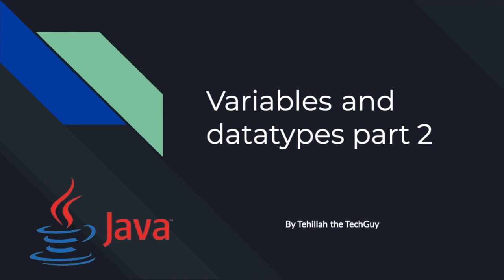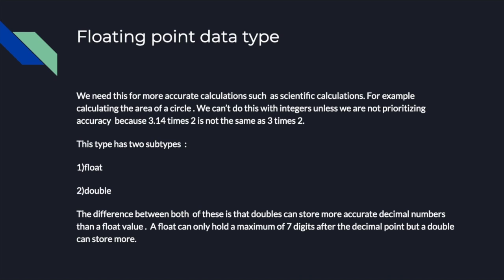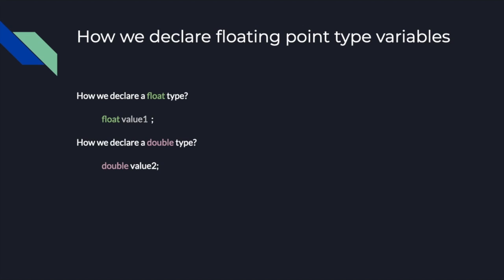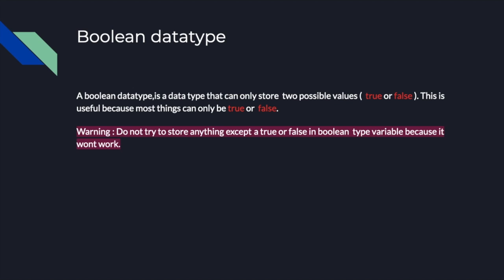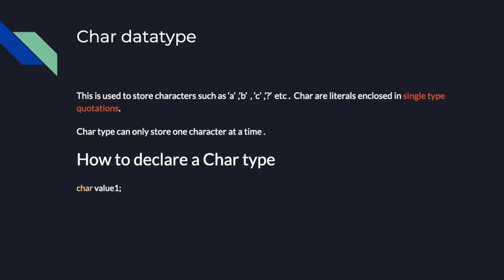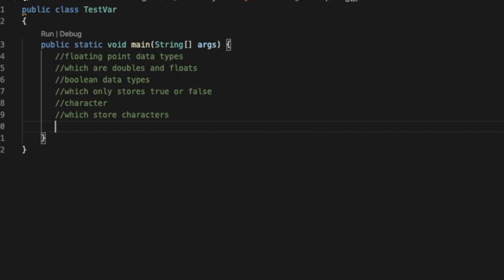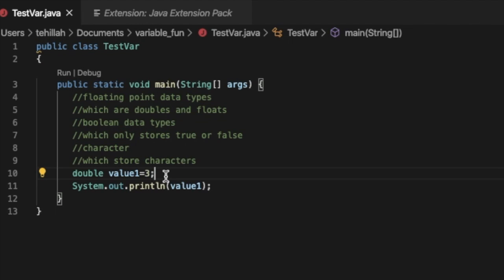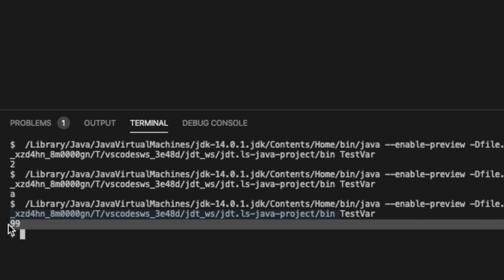Variables and Datatypes in Java using VS Code (part2)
In this video we cover the other primitive data types in Java